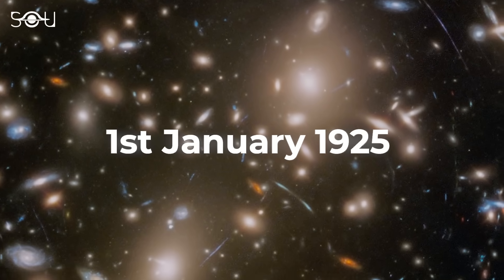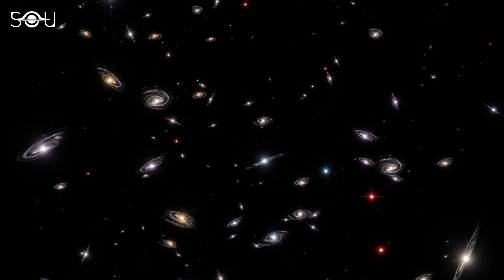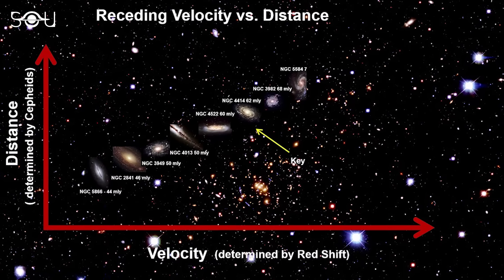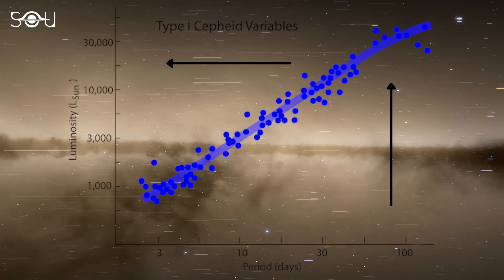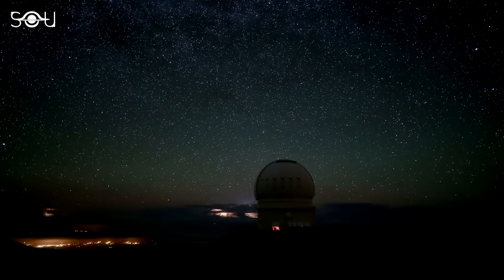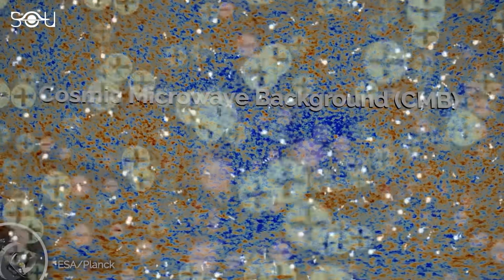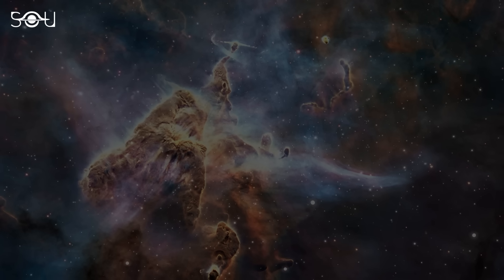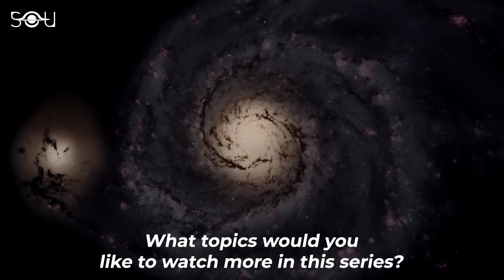Plot Twist: Hubble Just Confirmed Our Physics Is Broken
With the first images of the James Webb Space Telescope around the corner, the iconic Hubble Space Telescope has made an important discovery. Three decades of data show that the universe is expanding faster than we predict, which means that something is seriously wrong with our cosmology models. Accurate determination of the Hubble constant has been one of the fundamental goals in cosmology for the past hundred years. Different methods have been used to find the value of the Hubble constant observational and theoretically. But each measurement has added more to the confusion than clearing things up.

The tenth episode of the Sunday Discoveries Series talks about the recent evaluation of the Hubble constant by the Hubble Space Telescope.

Created By: Rishabh Nakra
Written By: Simran Buttar
Narrated By: Jeffrey Smith